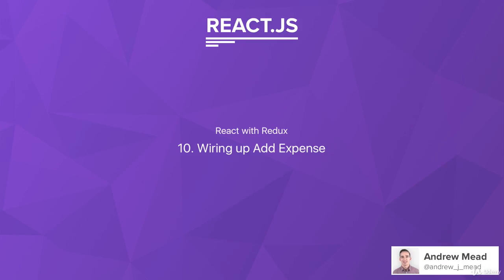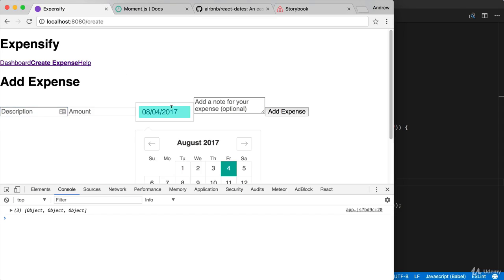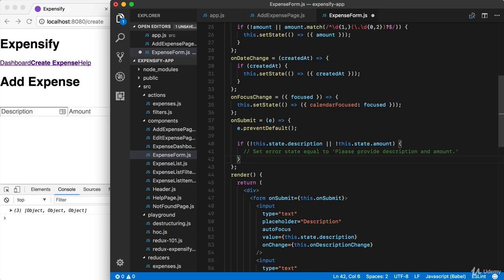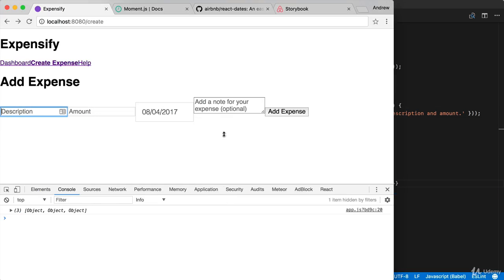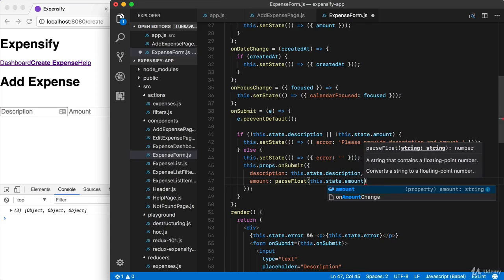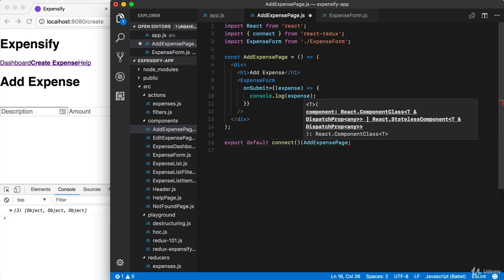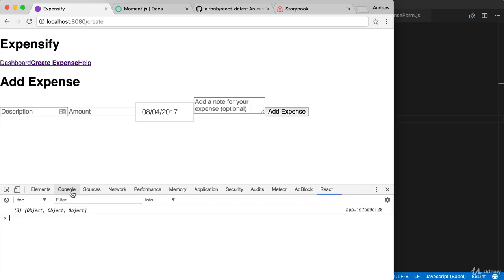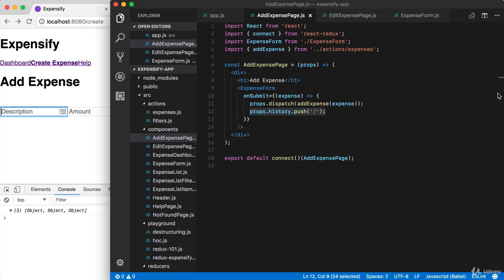107 Wiring up Add Expense